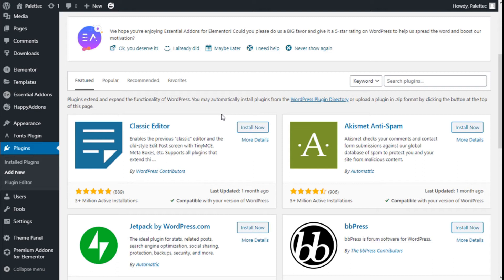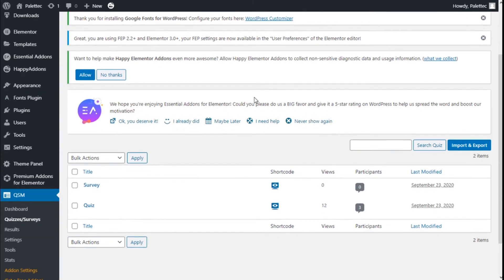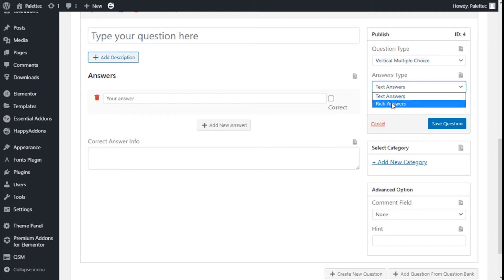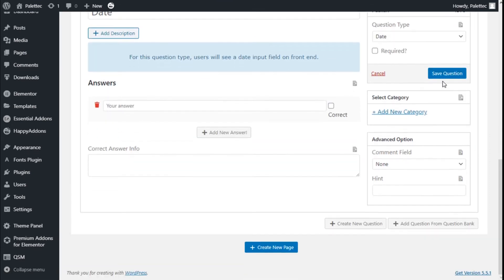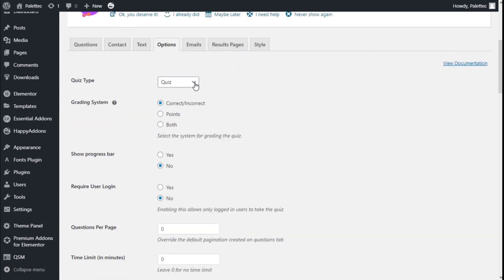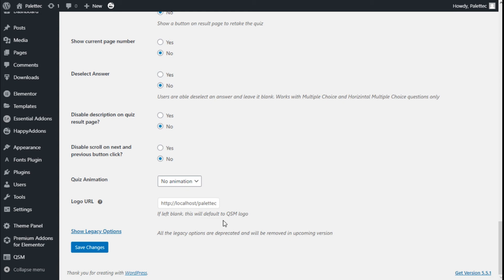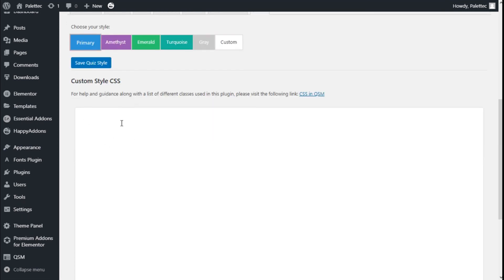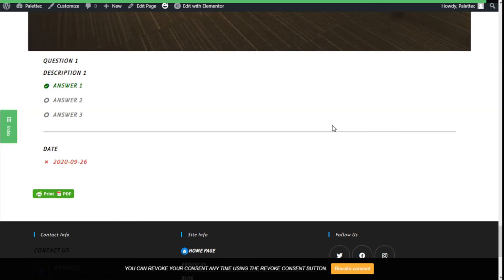How to add Quizzes and Surveys to Wordpress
Learn how to add Quizzes and Surveys to Wordpress using Quiz And Survey Master plugin.